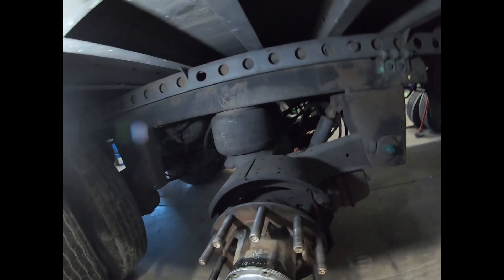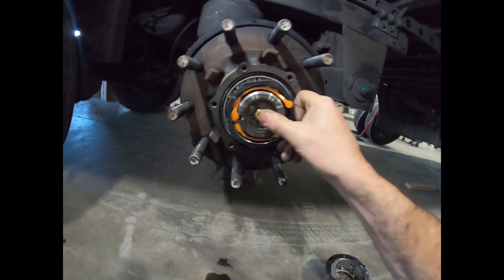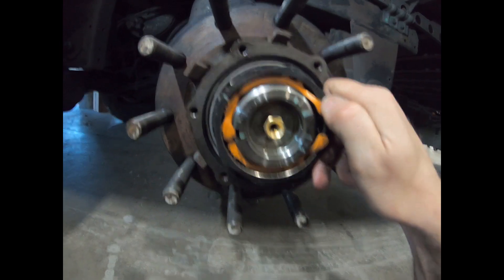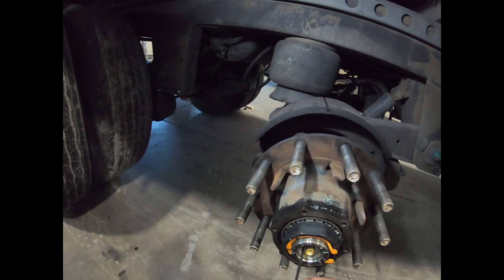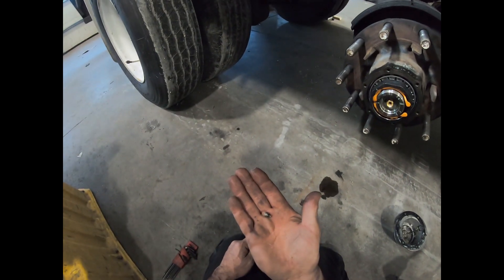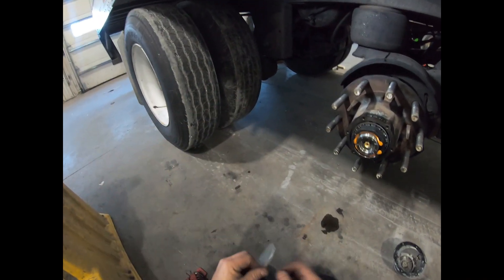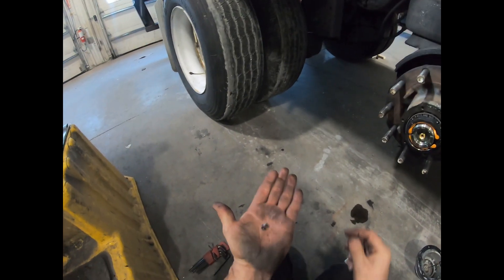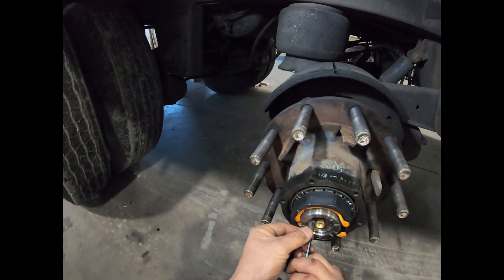Air Leak at hubcap. Demonstration of Meritor's ThermALERT system.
Trailer with Meritor Tire Inflation System has audible air leak coming from hubcap. This video shows Meritor's ThermALERT system in action.